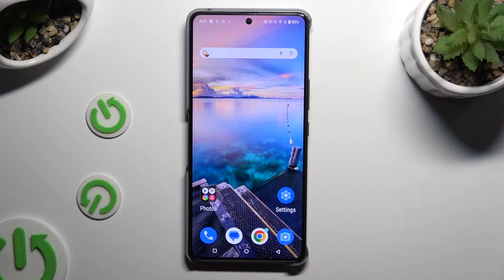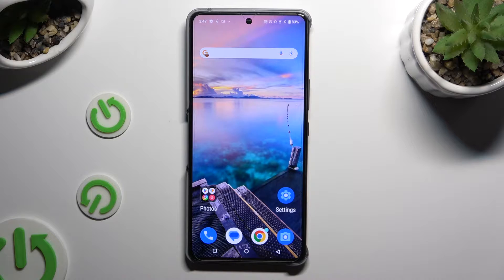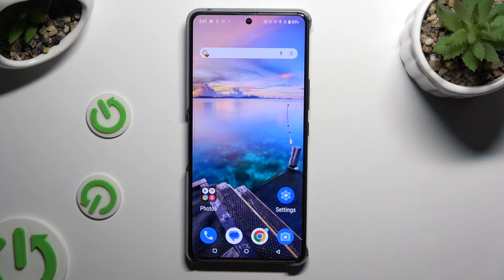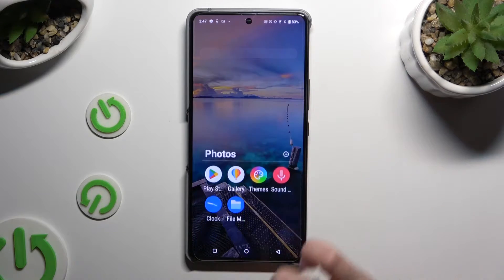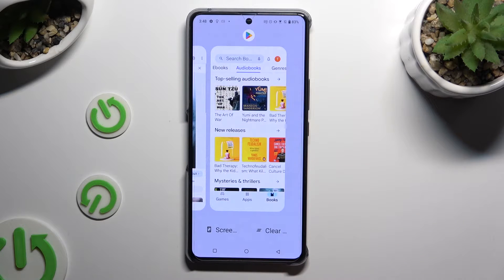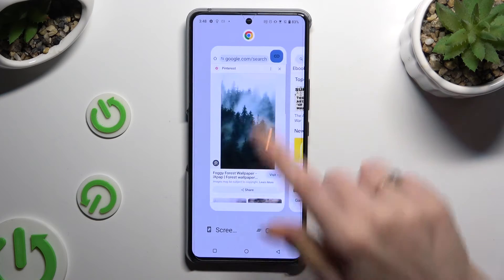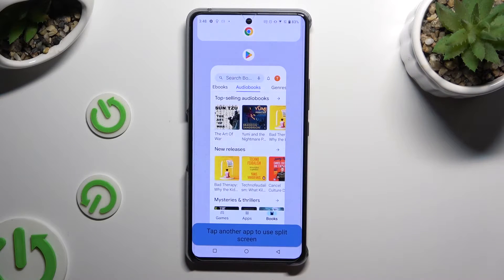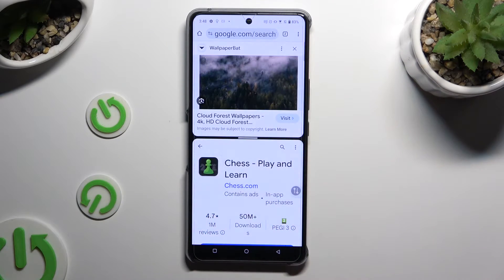How to Enter Split Screen on ASUS ROG Phone 8?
Find out more:
In this tutorial, you'll discover how to enter split-screen mode on your ASUS ROG Phone 8, enabling you to multitask more efficiently by running two apps simultaneously side by side. Whether you want to browse the web while watching a video, chat with friends while checking emails, or utilize multiple apps simultaneously for increased productivity, this step-by-step guide will walk you through the process of entering split-screen mode on your ROG Phone 8, enhancing your multitasking capabilities and overall user experience.

What is split-screen mode, and why is it useful on the ASUS ROG Phone 8?
Can you use any combination of apps in split-screen mode, or are there limitations?
How do you enter split-screen mode on the ROG Phone 8?
Are there specific gestures or shortcuts for entering split-screen mode?
Can you adjust the size of each app window in split-screen mode?